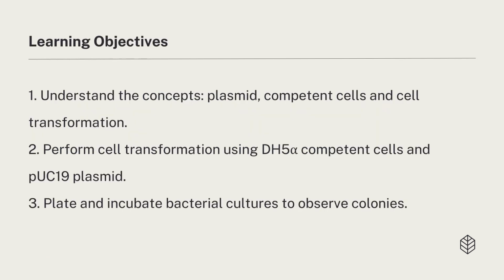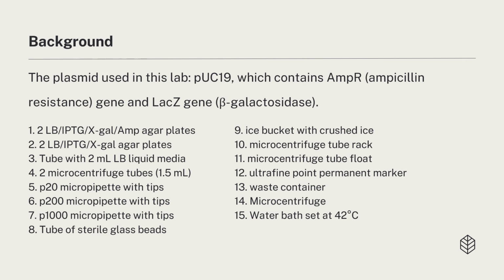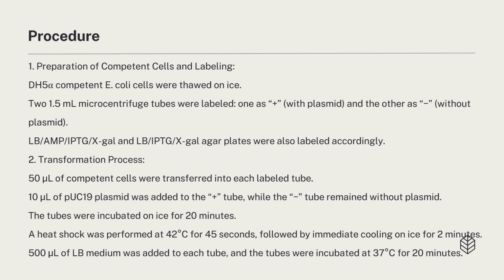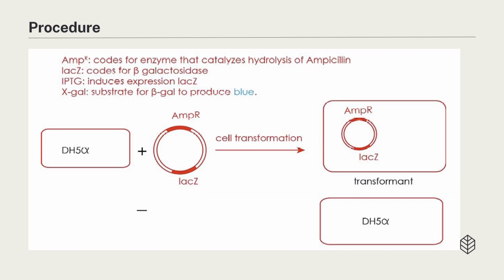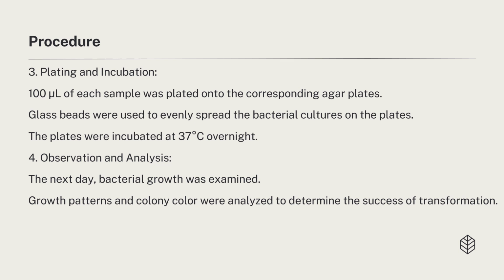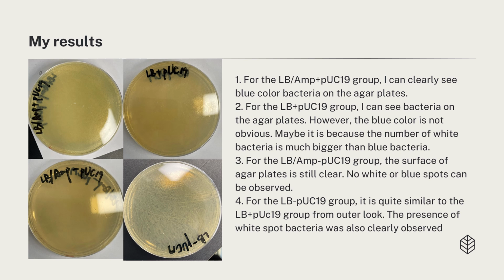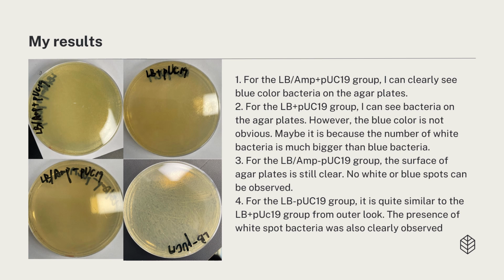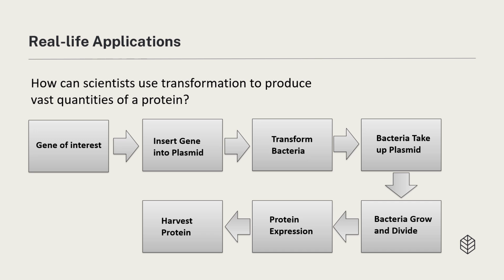BIOL110 Ambassador Program